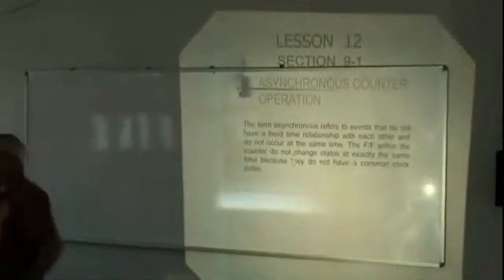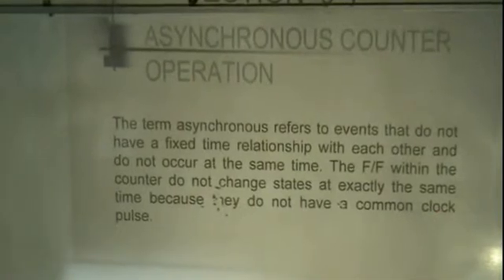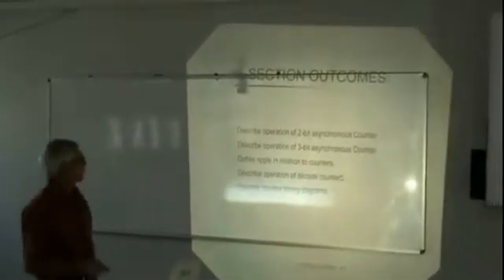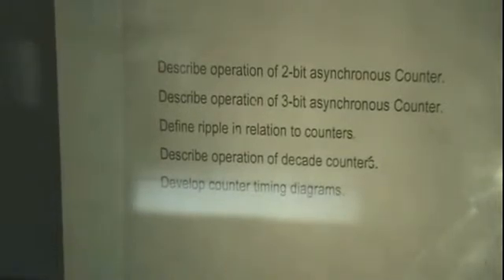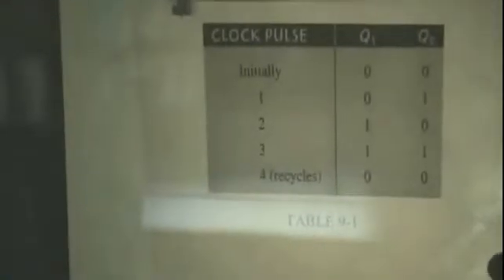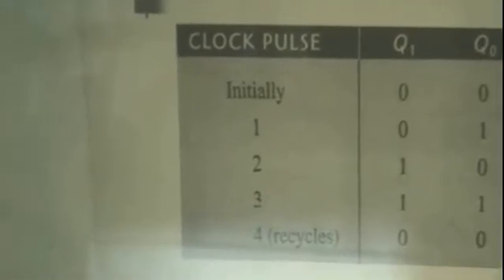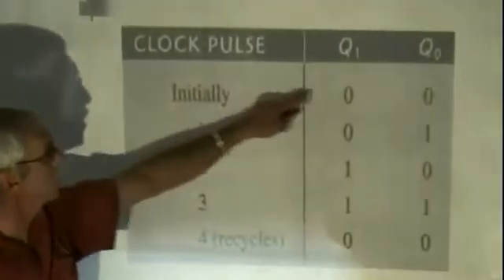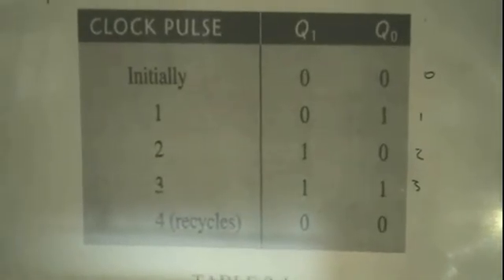Lesson1 on Asynchronous counters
Introduction on asynchronous counters. Starting with the counting sequence.